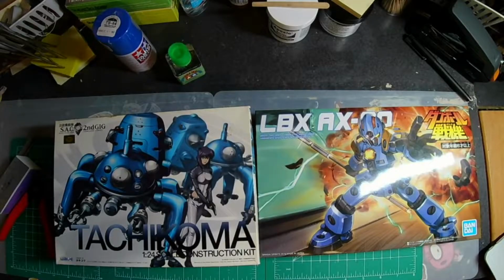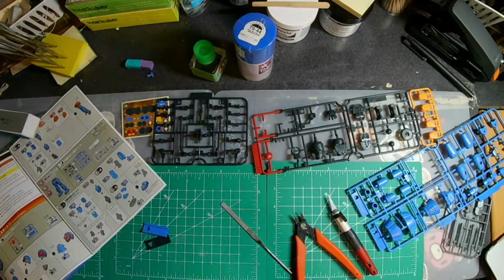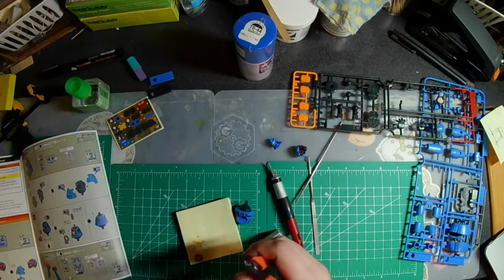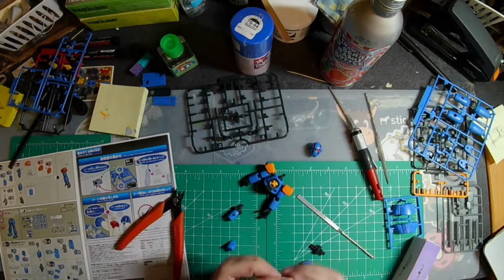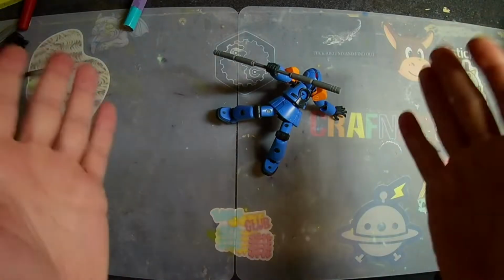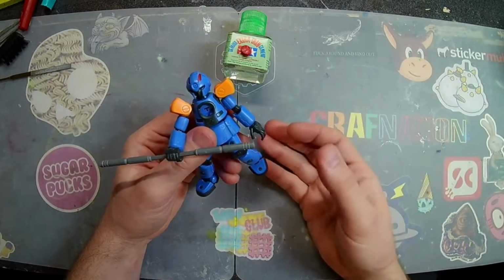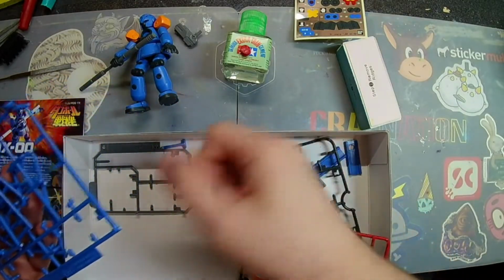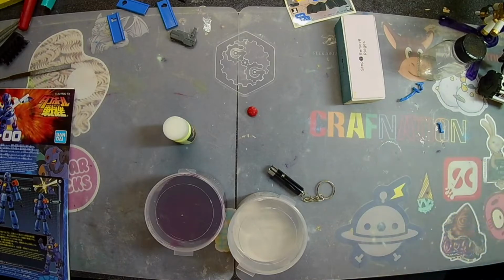Model Build - LBX AX-00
This simple little model kit may be cursed... The kit itself was easy enough to build, but the filming, editing, and technical exorcism required to ensure this video got completed was much harder than it needed to be. But things are better now, so that's good, right?

The LBX Kits are really fun to build and can come out looking really nice without a ton of effort. Even if you don't know the series, I'd still suggest grabbing one if you ever get the chance.

An interesting detail that I left out of the video is that the AX-00 comes with blank pieces for the parts-based 6-sided die that is common in other kits, but it only has 4 out of 6, no stickers associated with those parts, and the box lacks the gameboard that is present in other kits. Very odd. Maybe I'll talk about that more in another video.

Follow me on some or all of the other social media sites and drop me a message if you've got questions or suggestions for how I can improve or what I should make next.

Always remember to use an adblocker. I'm getting nothing for these videos and youtube can eat my whole ass if it wants to advertise on my crappy content.